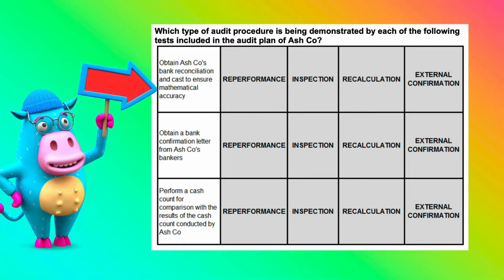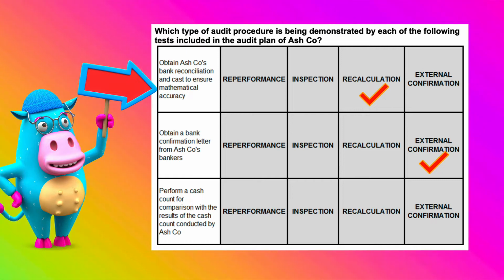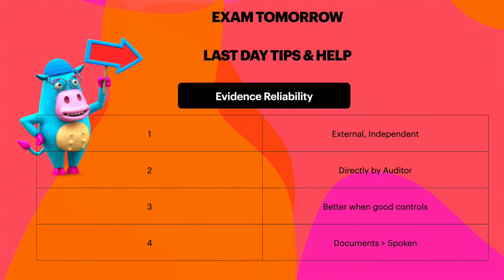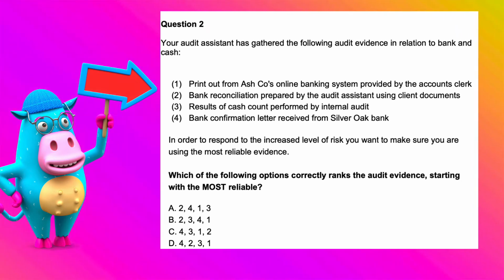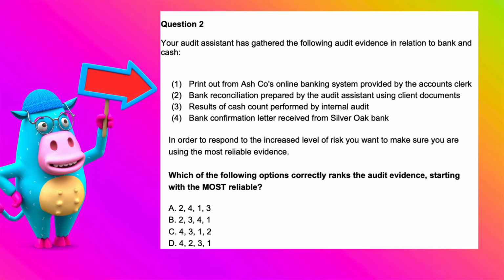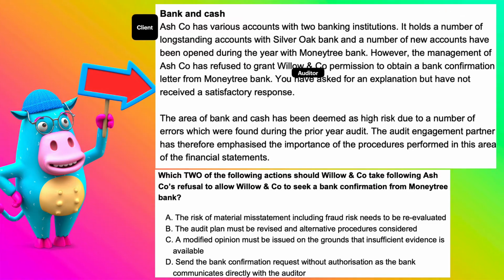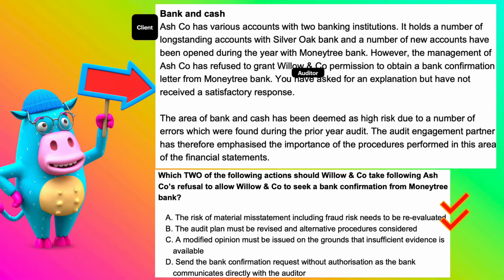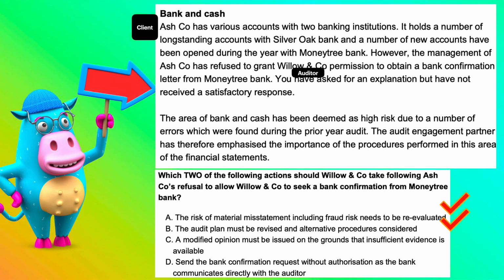Last Minute tips and tricks to help you pass ACCA AA Exam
🌟 This video is a super useful reminder about what to do in the ACCA AA exam - it's a game changer for ACCA AA Exam Success!
Vital exam techniques for ACCA AA shared by  top ACCA tutor, Richard Clarke. He walks you through each section of the exam and how to approach the questions to gain max marks.
Recap and feel confident about passing your ACCA AA exam.

👩🏻‍💻For FREE on demand and online ACCA resources and courses, just go